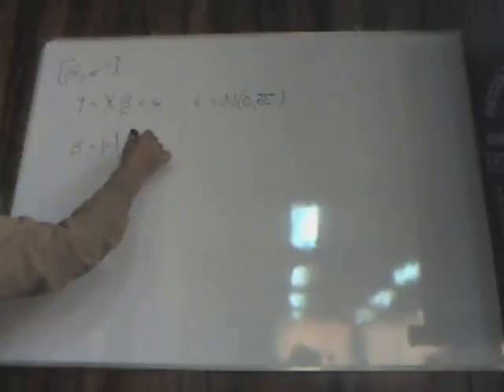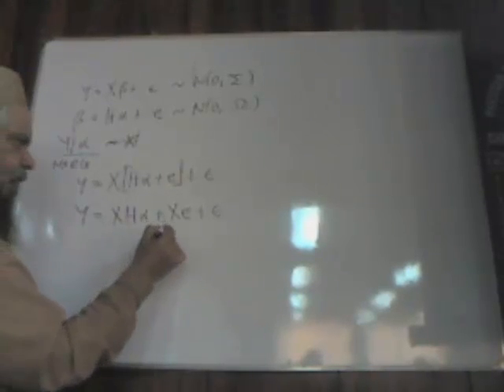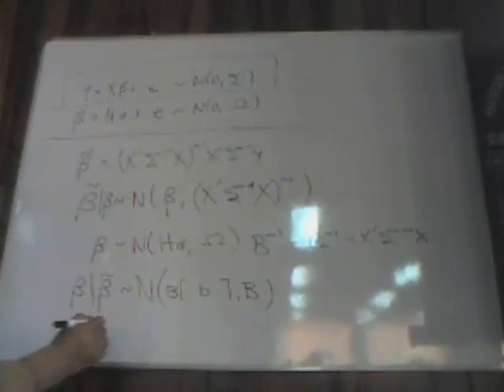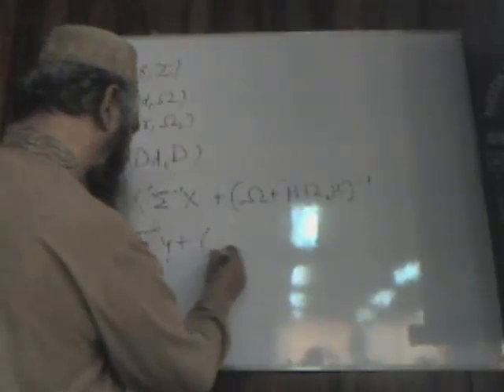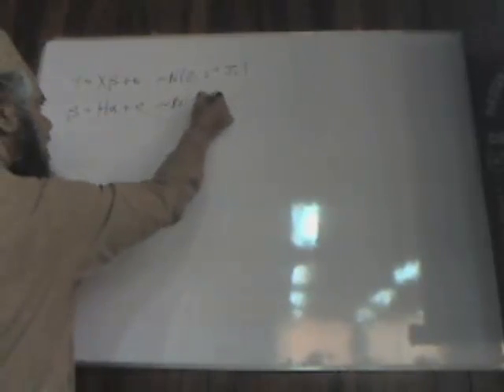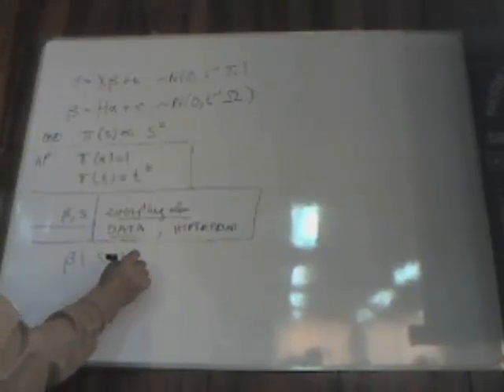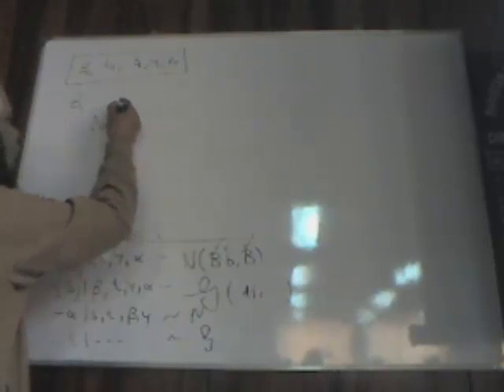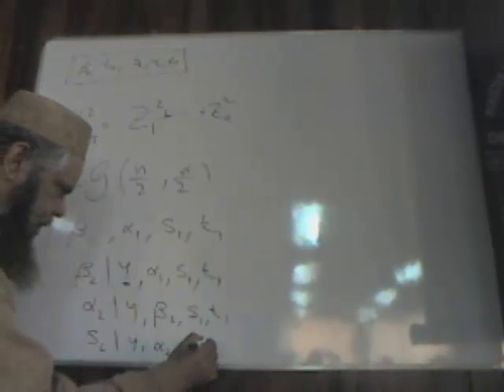BE L25 Hierarchical Bayes & Gibbs sampler